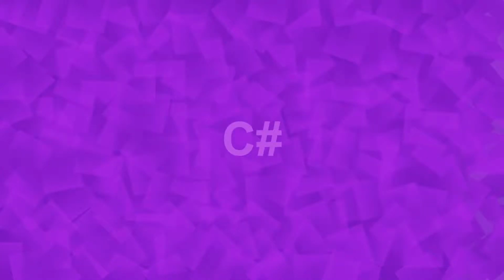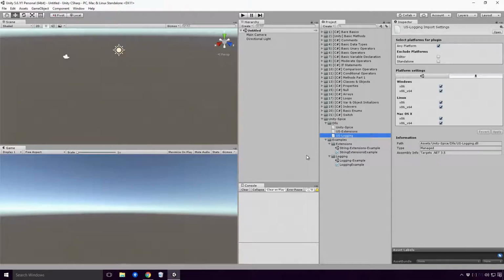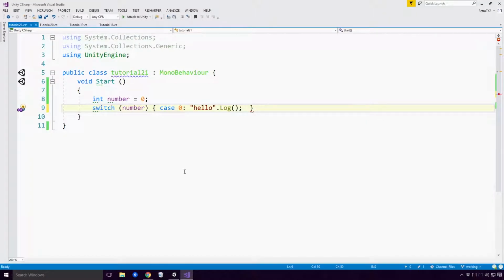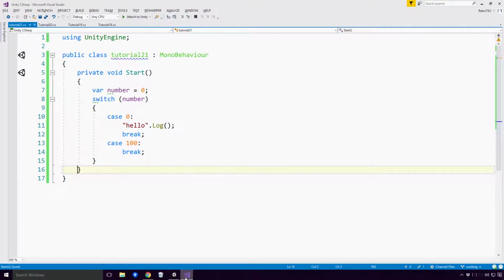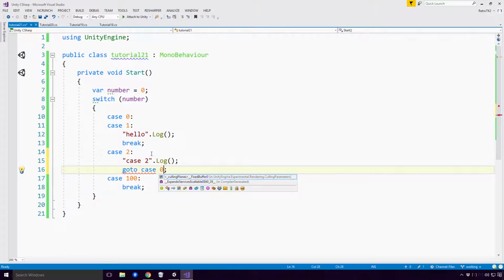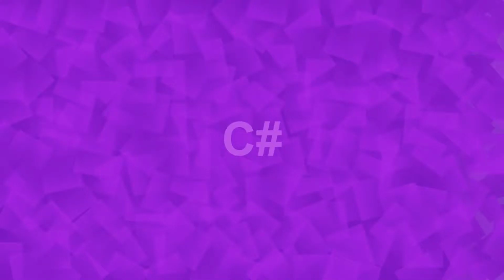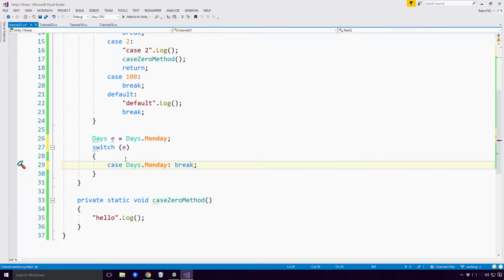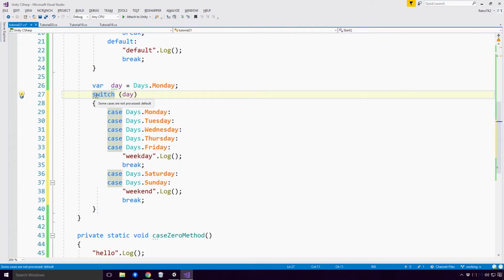_ 💻 Switch Statement in C# Explained ⚪ A Unity C# Tutorial With The Definition of Switch Statement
Today, we're looking at switch statements in C#. These are very like 'if-else' statements we have seen earlier in the series Ace

We'll go through the full definition of a switch statement on the Microsoft's docs, looking at the keywords and syntax that make up a switch statement

I personally can't stand switch statements Ace, but they are such a commonly used paradigm that I couldn't leave them out

They can be useful to get your code up and running I guess, but there are some many other better ways to do this in my opinion

I'll show you how to declare the switch statement Ace, complete with the jump statements 'break', 'goto' and 'return'

These are all keywords we have come to expect, so the actual behaviour shouldn't be that much of a surprise to you Ace

I'll also briefly cover the 'goto' jump statement, with a basic definition and implementation

I can't stand 'goto' statements Ace, since they create very unclear code without any benefit

I'll also show you how to implement the 'default' case in our switch statement. I'll also give you a basic definition of it to

I'll run through all the data types you can use with your switch statements as well and I also show you how to convert your 'if-else' statements to a switch statement using ReSharper